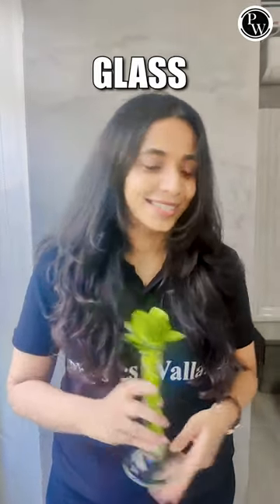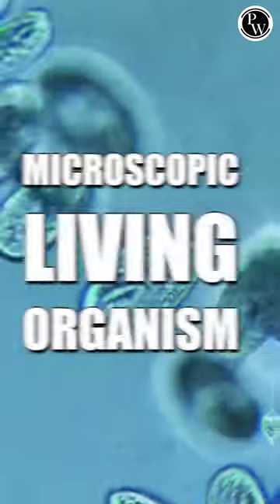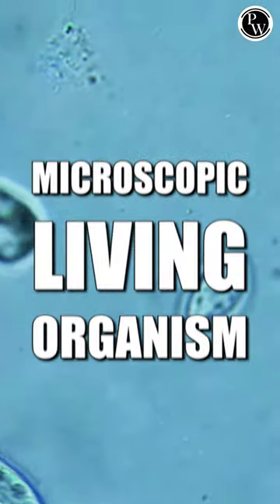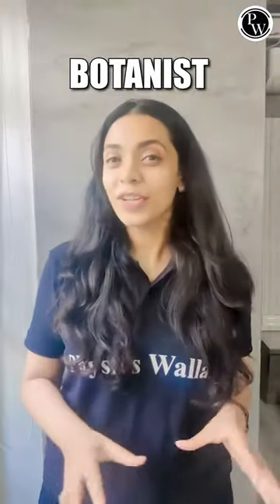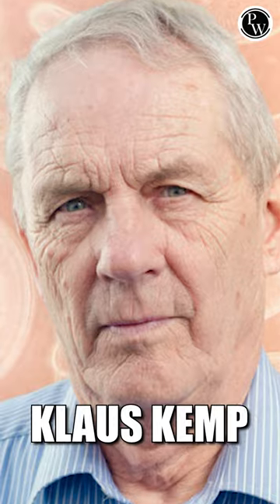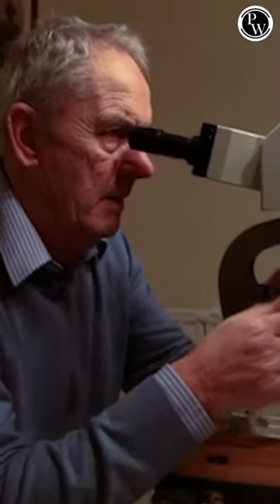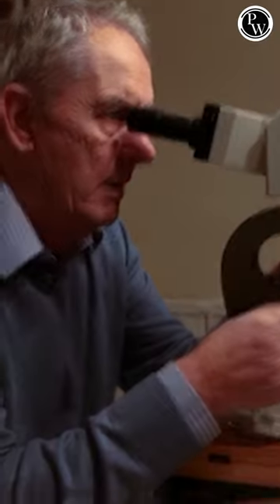Artwork with Microbes 🤯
Note: For more information about the batch, check the about section of the channel!